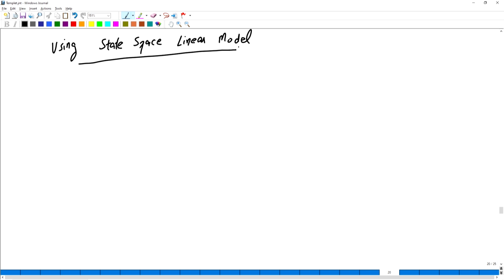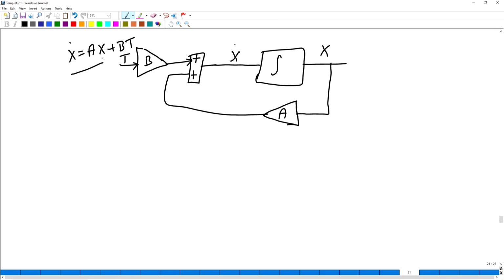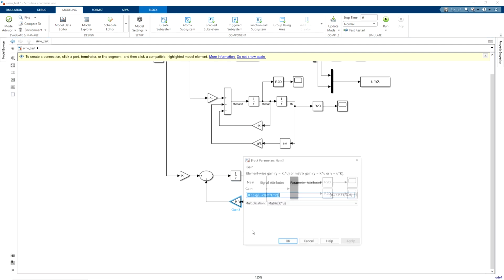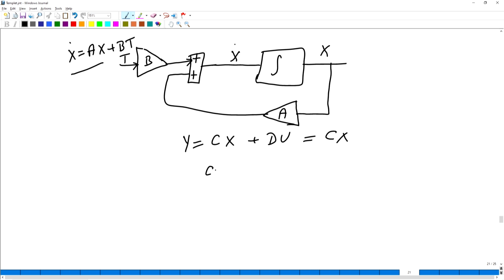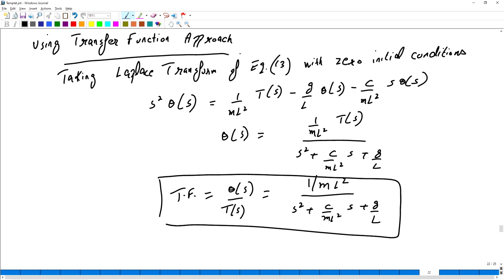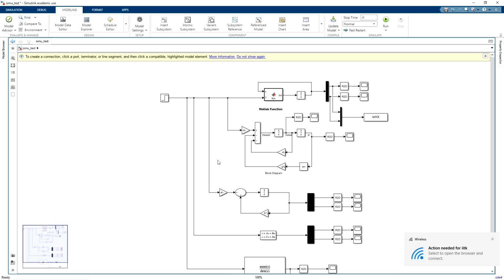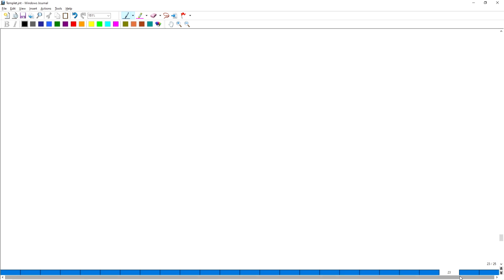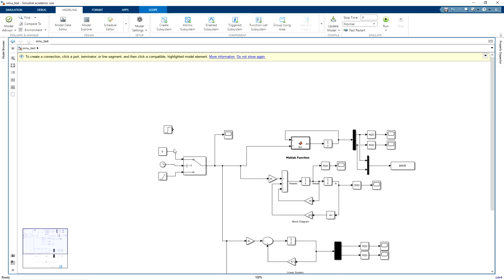Lecture 54: SIMULINK implementation of pendulum system - continued